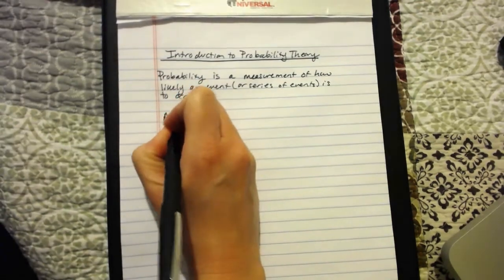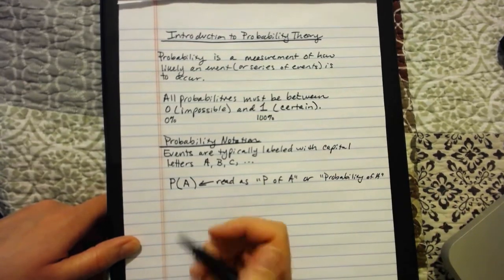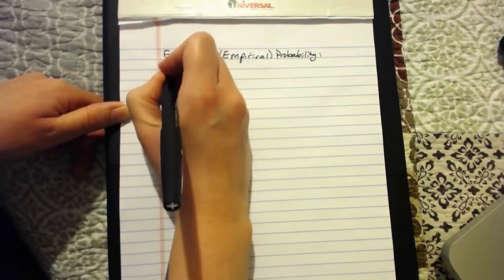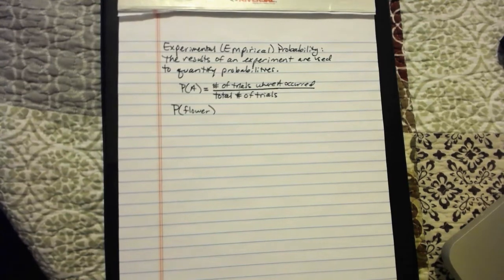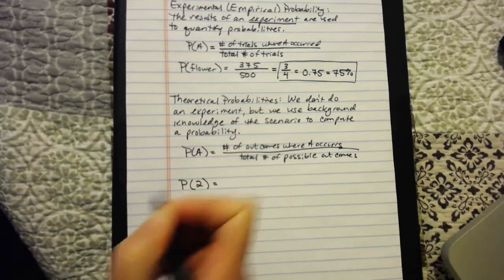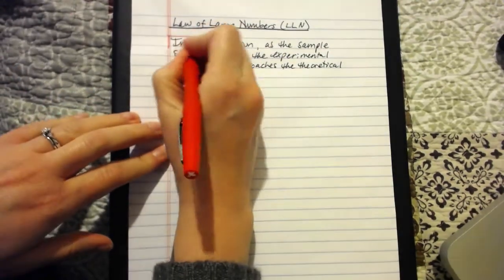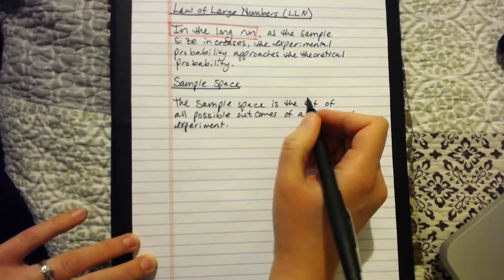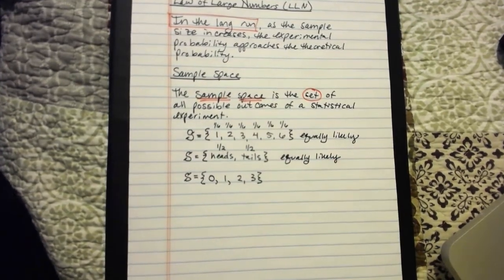Introduction to Probability Theory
This video serves as an introduction to some of the basic vocabulary, notation, and computations in probability theory.